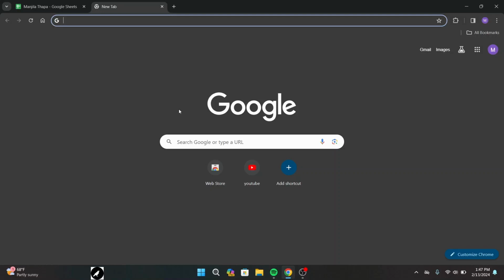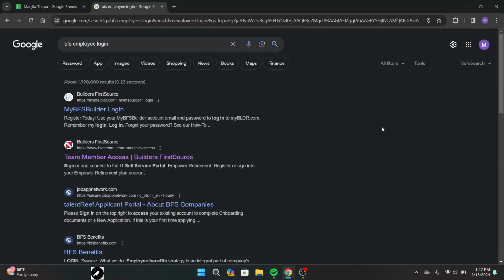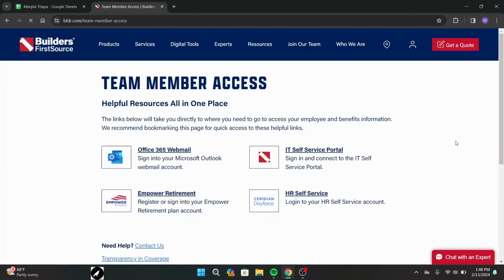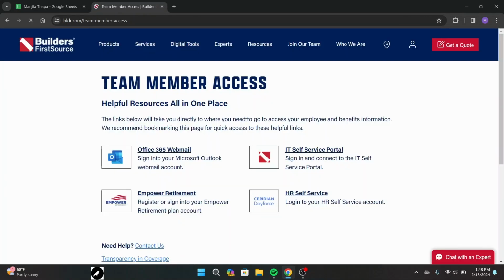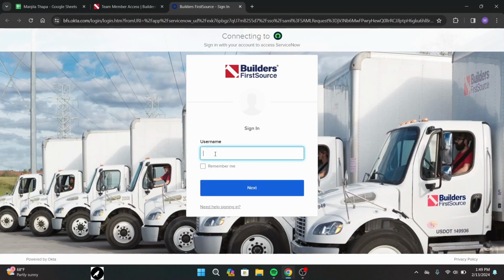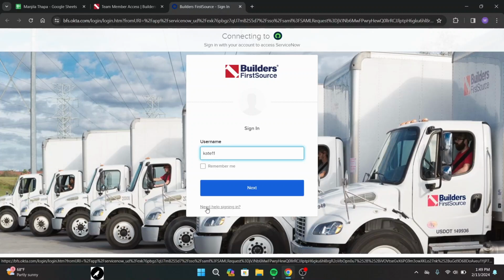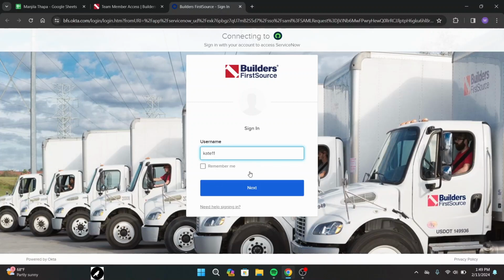How to Login BFS Employee Account | Builders First Source Employee Sign In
Learn How to Log In to Your BFS Employee Account

Welcome to HowToCrow! If you're an employee of BFS (Builders First Source) and need assistance logging into your account, you've come to the right place. In this tutorial, we'll walk you through the steps to access your BFS employee account from your PC.